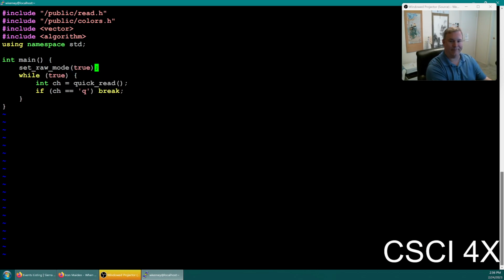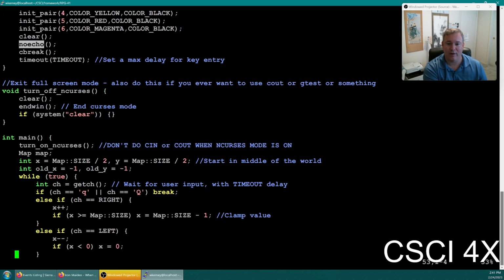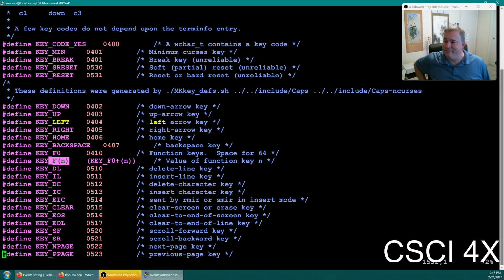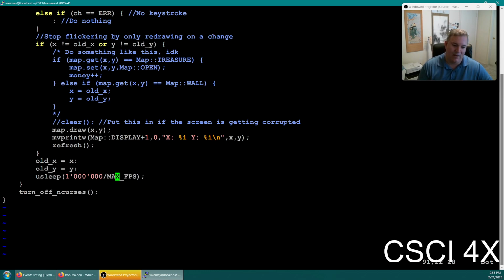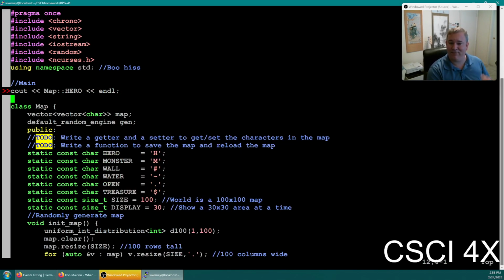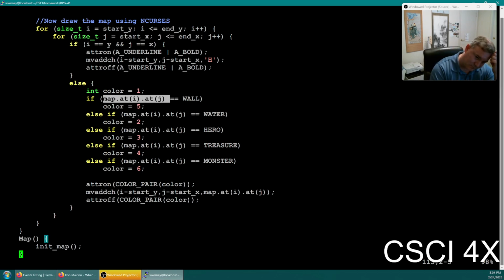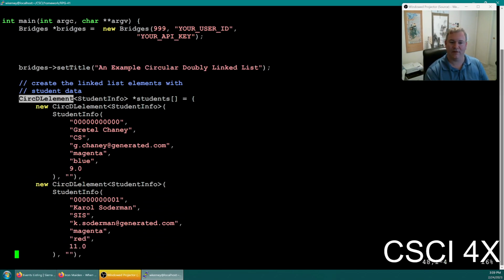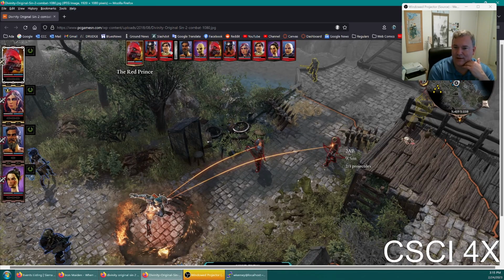Ncurses, Doubly Linked, Map Code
Help for your RPG-41 project